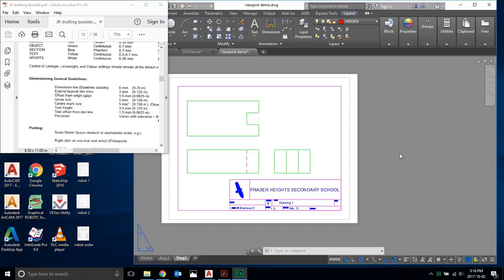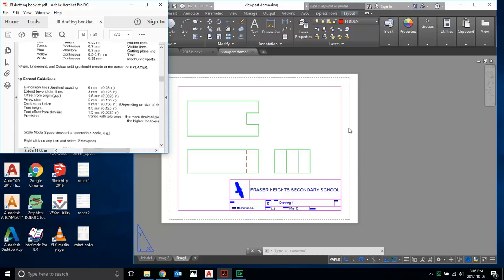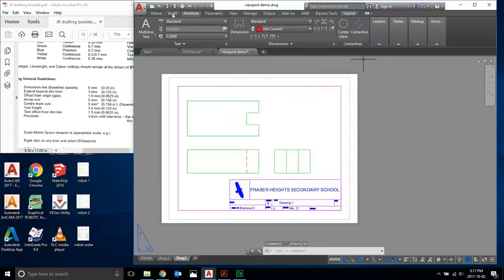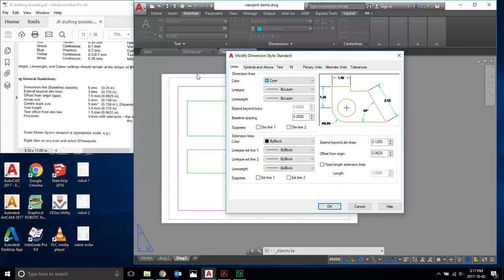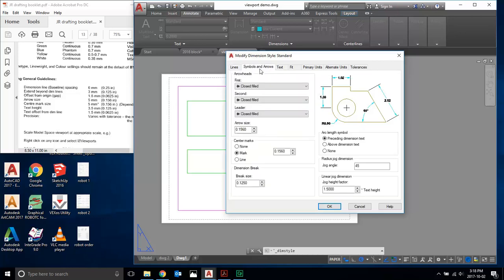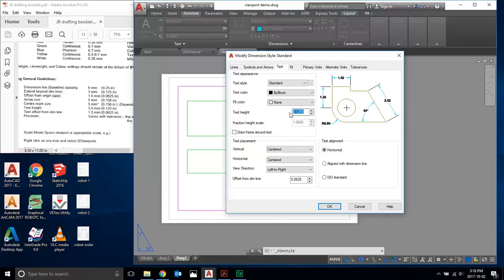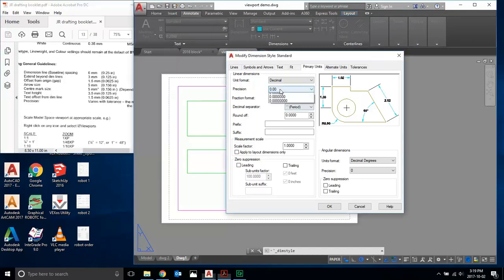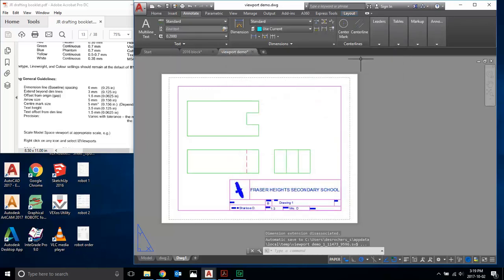Dimensioning 1- dimstyle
Using AutoCAD 2017 to set up dimension style before dimensioning an assignment.  Fraser Heights Secondary.